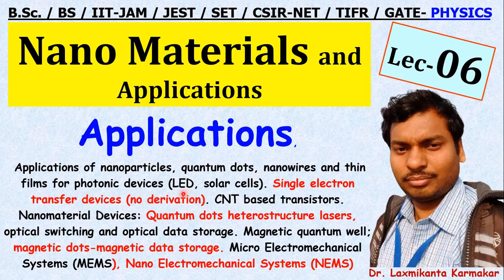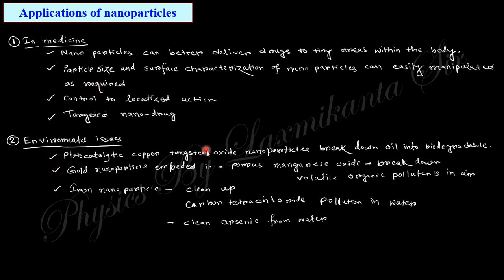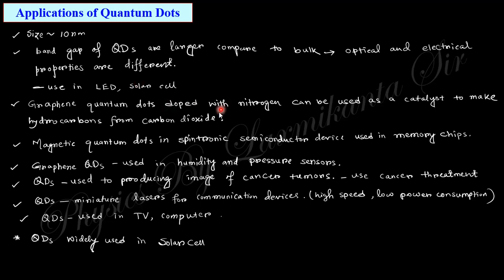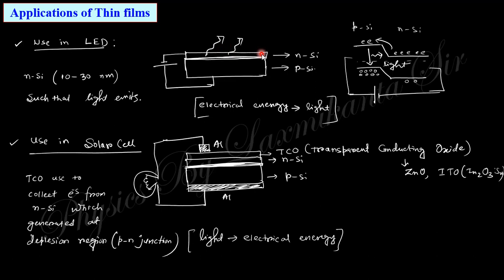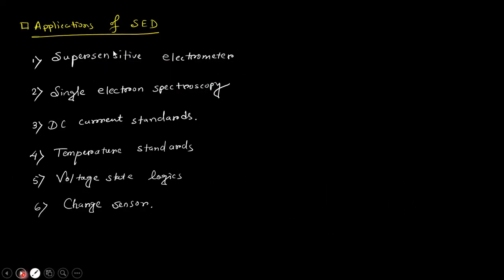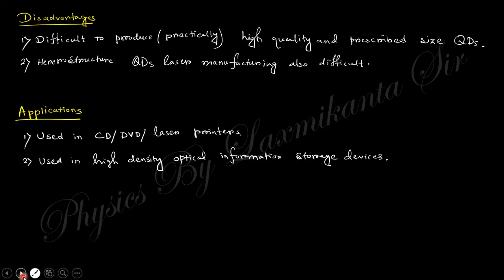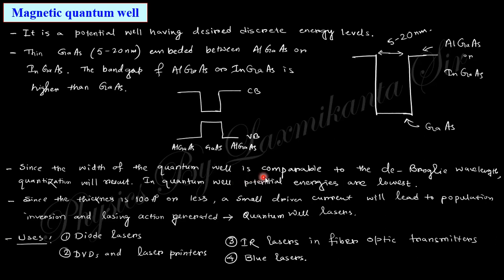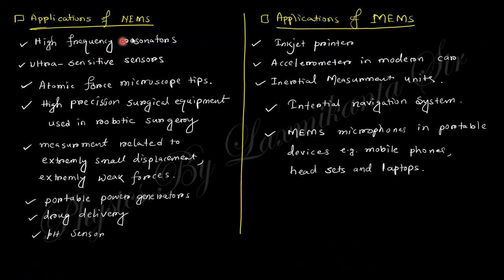L6_Nano Materials & Applications _Applications_SED_MEMS_NEMS_CNT_LED_Solar cells_Optical Switching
Hi, here we discuses the Nano Materials & Applications _Application (Applications of nanoparticles, quantum dots, nanowires and thin films for photonic devices (LED, solar cells). Single electron transfer devices (no derivation). CNT based transistors. Nanomaterial Devices: Quantum
dots heterostructure lasers, optical switching and optical data storage. Magnetic quantum well; magnetic dots-magnetic data storage. Micro Electromechanical Systems (MEMS), Nano Electromechanical Systems (NEMS))
 in detail with previous year solution.